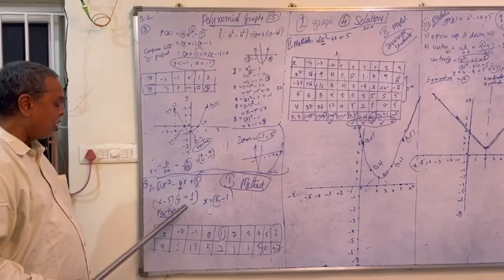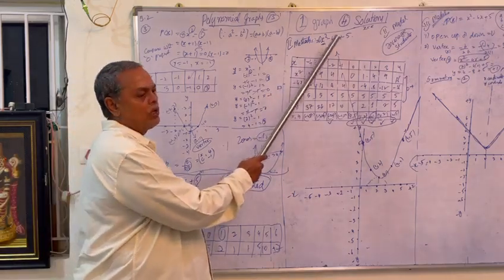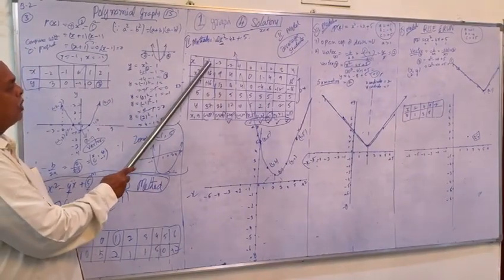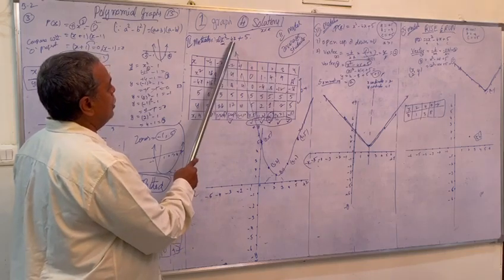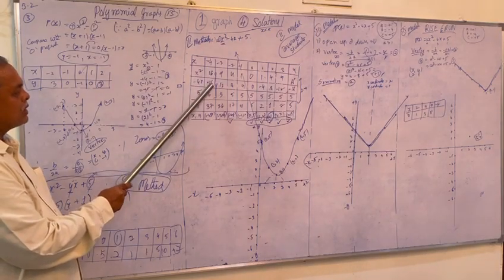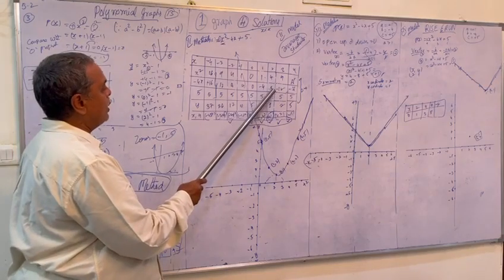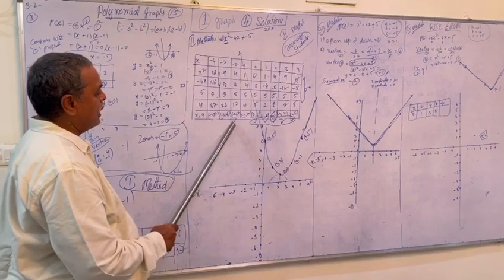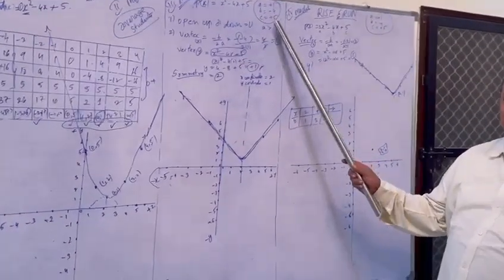One Graph with (4) table of ordered solutions 10th